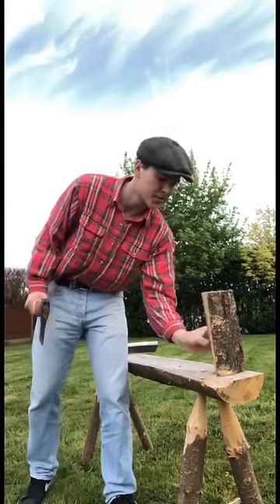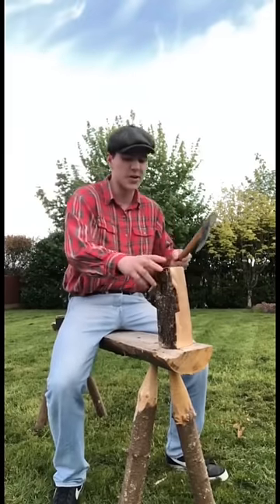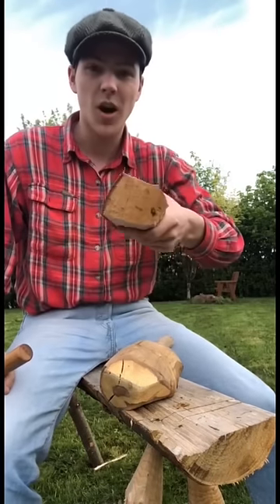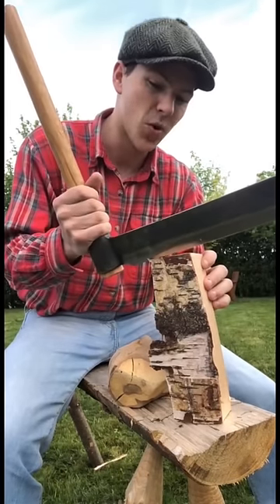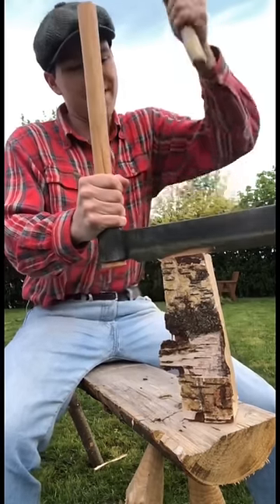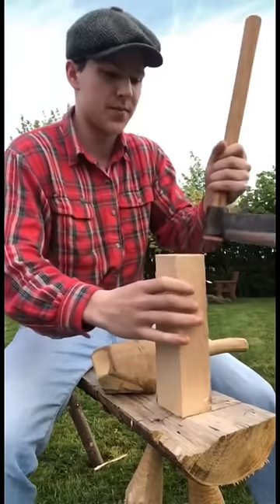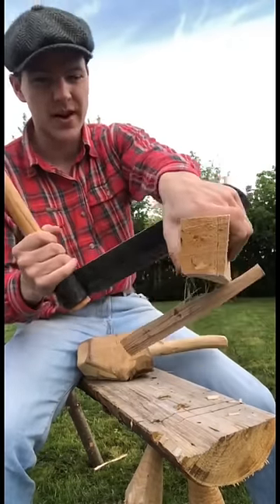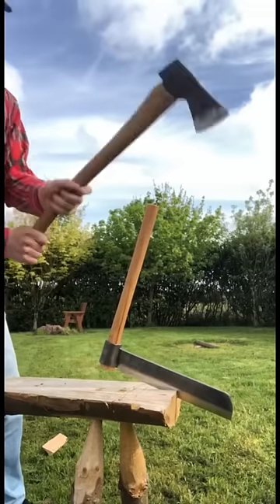Why use a Froe instead of an Axe